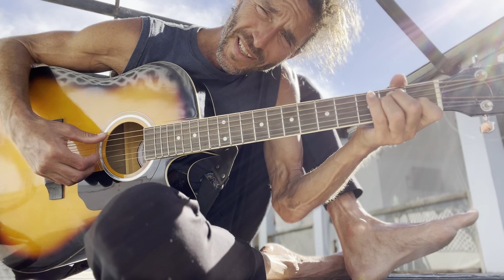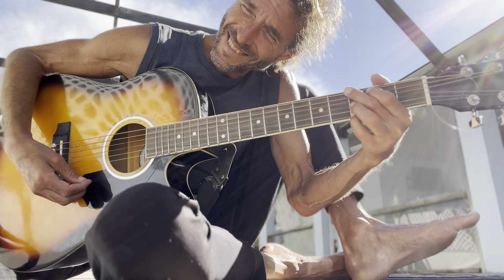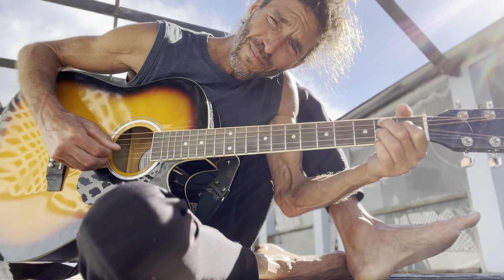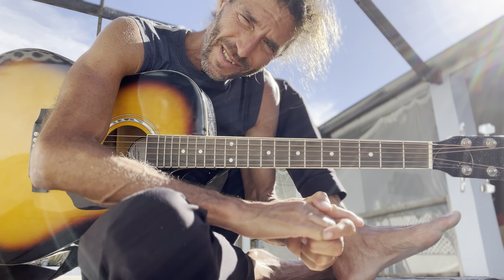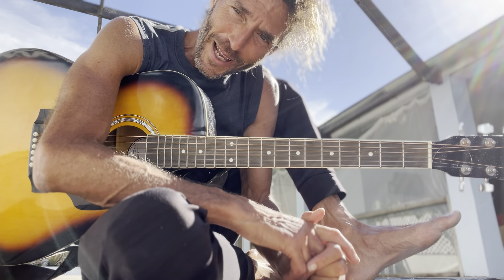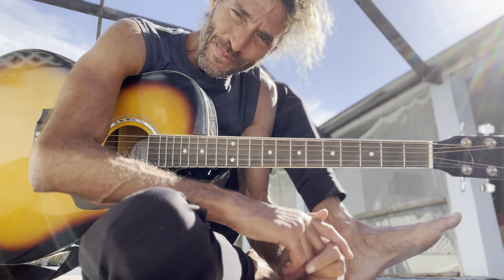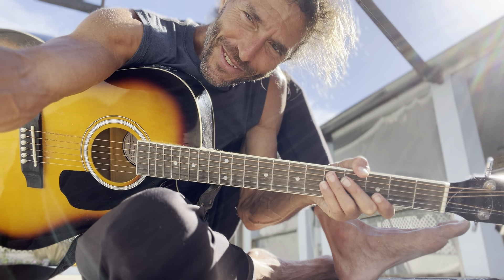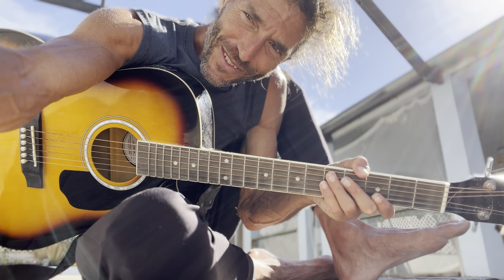How to Play “Dock of the Bay”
G - B7 - C - A7